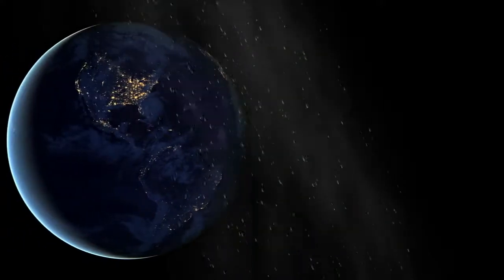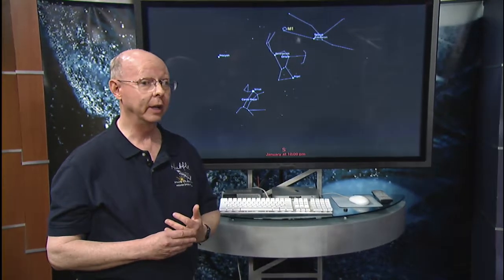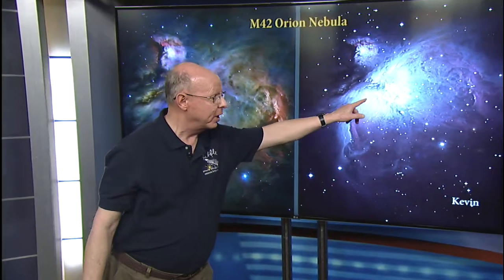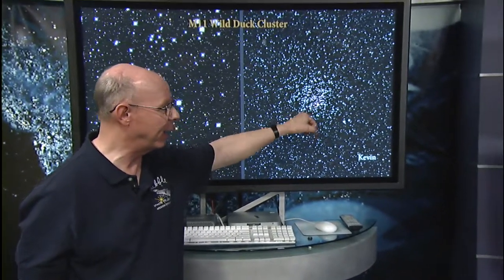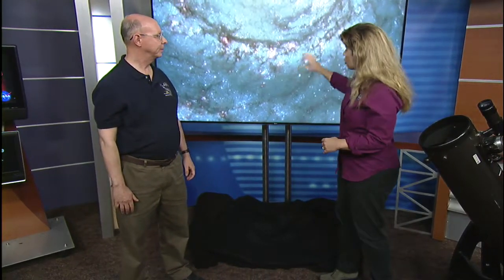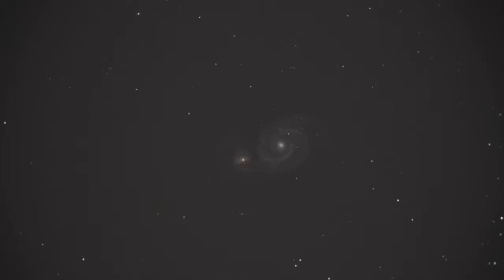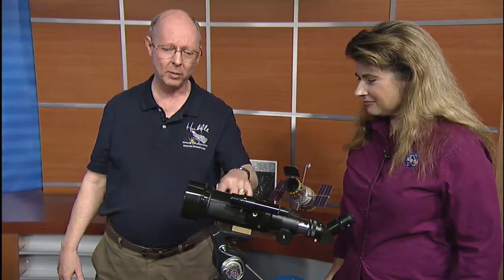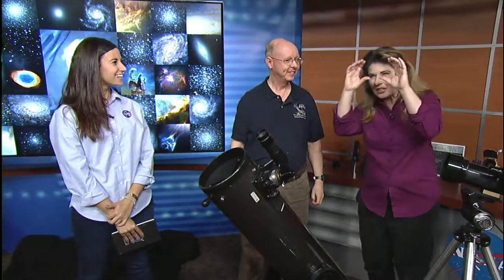Hubble Messier Catalog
The Messier catalog includes some of the most fascinating astronomical objects that can be observed from Earth’s Northern Hemisphere. Among them are deep-sky objects that can be viewed in stunning detail using larger telescopes but are also bright enough to be seen through a small telescope.

This characteristic makes Messier objects extremely popular targets for amateur astronomers possessing all levels of experience and equipment. They are so popular, in fact, that they have inspired a special award from the Astronomical League (an organization for amateur astronomers) given to observers who are able to spot each of these objects.

Those who succeed receive a certificate and are given the distinction of being in the Messier Club.

Credit:
NASA's Goddard Space Flight Center.